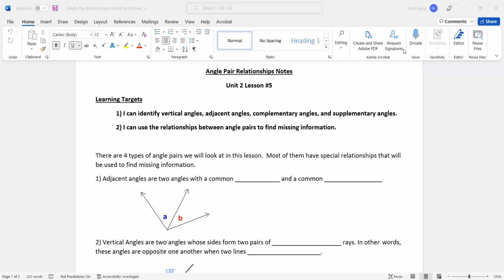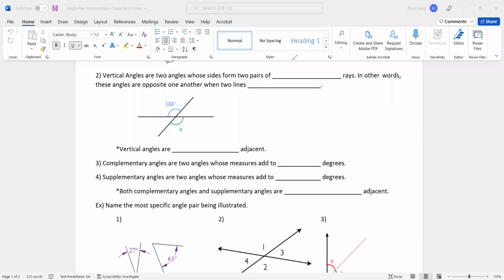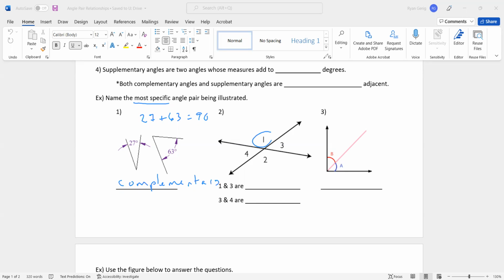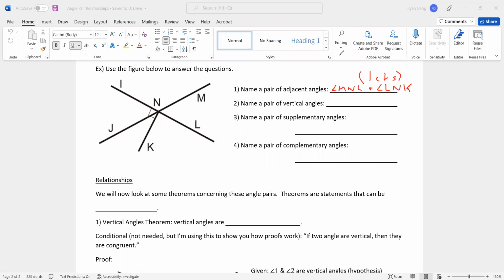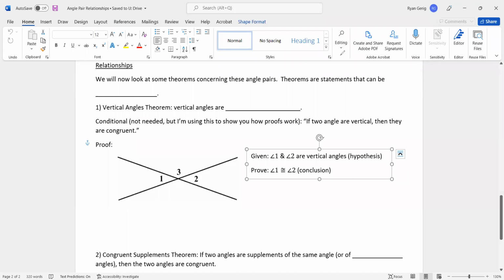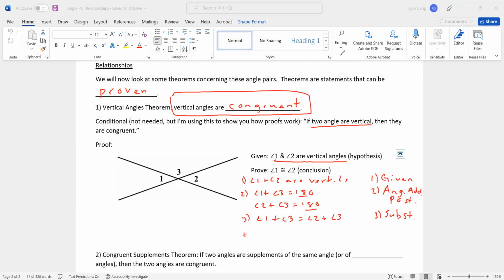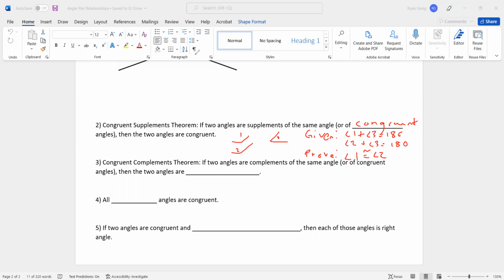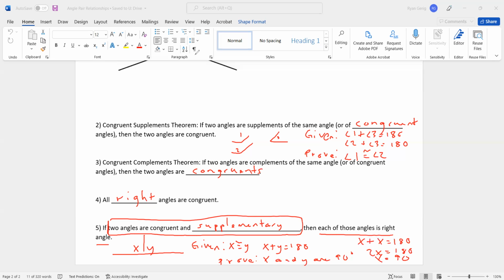Angle Pairs NEW